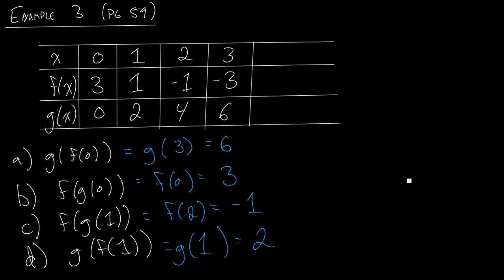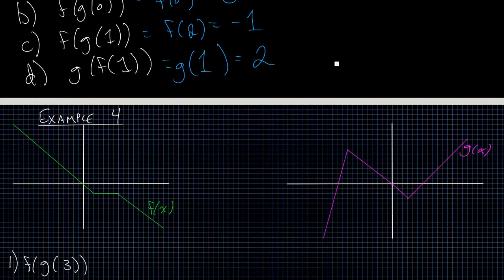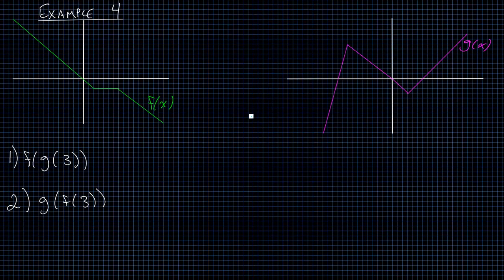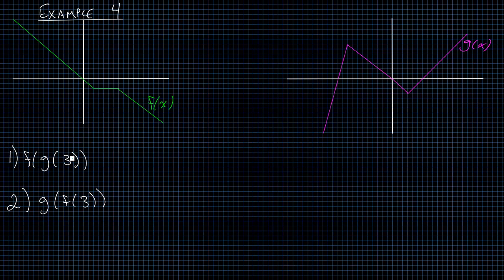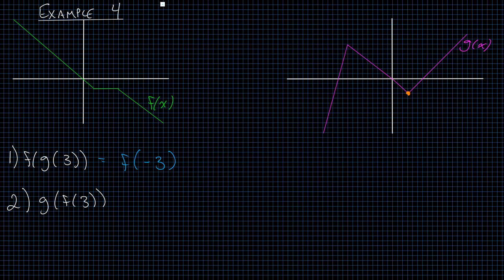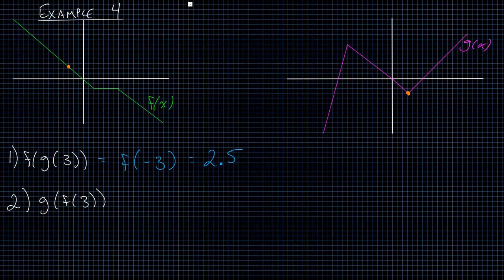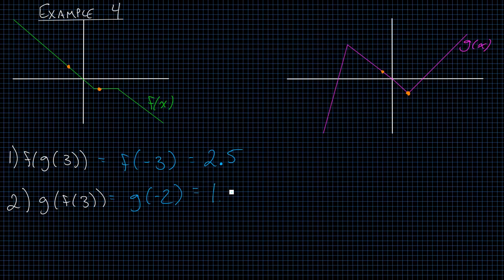Section 1.8 - Composing Functions (as graphs)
How to compose functions when they're given as graphs.